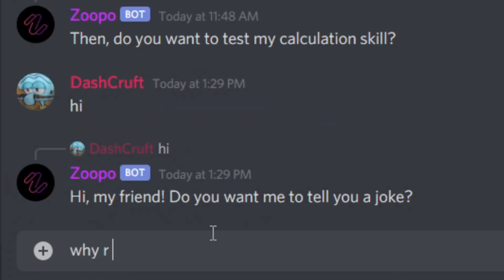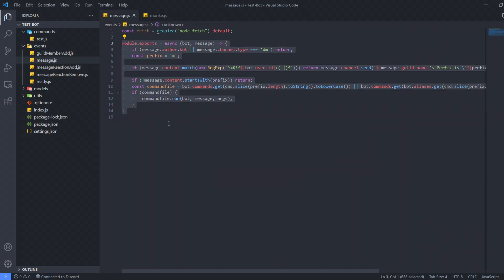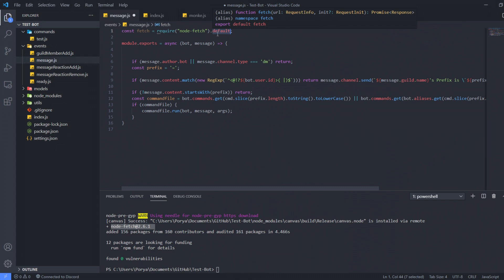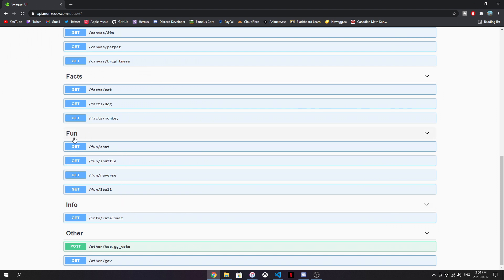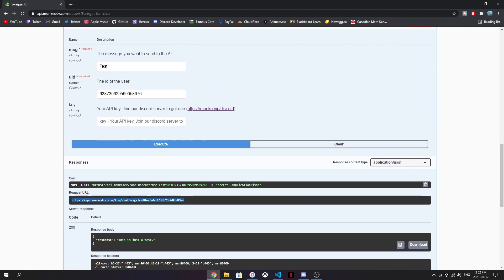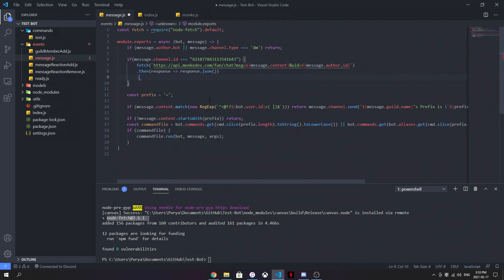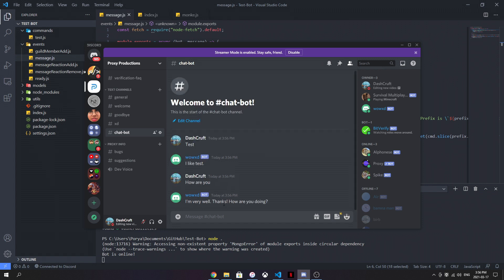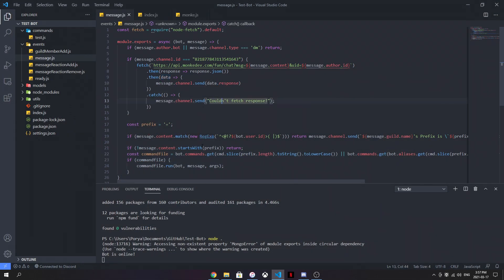[NEW] DISCORD.JS CHAT BOT - API (2021)